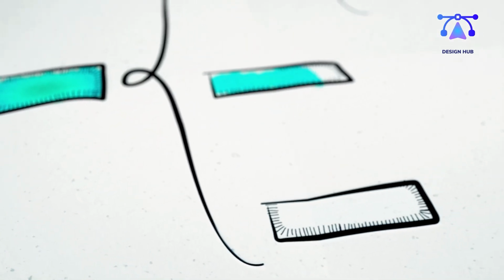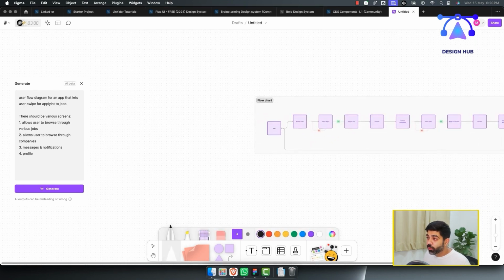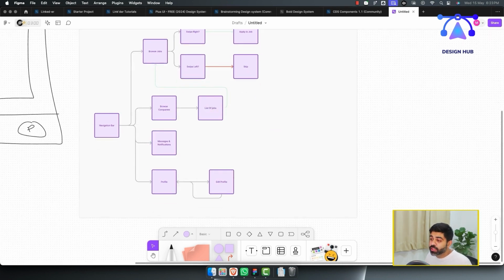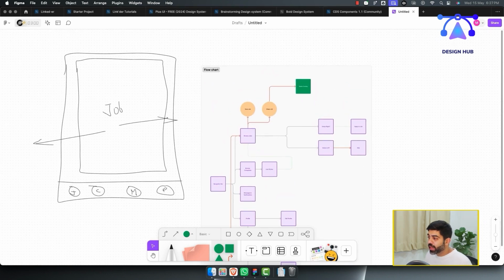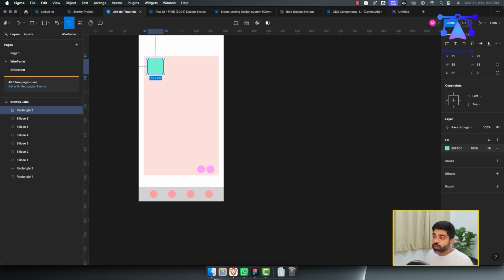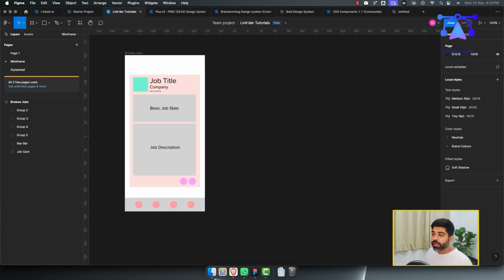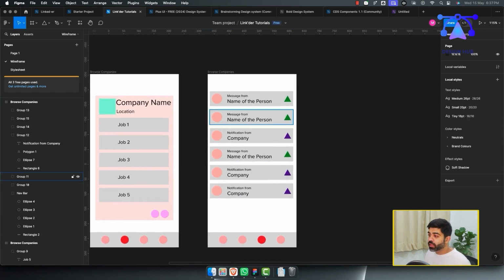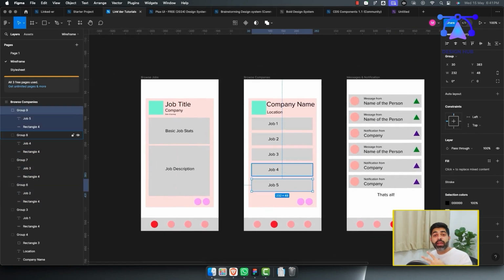Userflow & Wireframing in Figma EP 8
Unlock the secrets to efficient digital product design with our latest YouTube Short, "Userflow & Wireframing in Figma." This concise yet insightful video is tailored for both aspiring and experienced designers looking to refine their skills in creating intuitive user flows and effective wireframes within Figma, a leading tool in UI/UX design. We dive deep into the importance of structuring user journeys and how wireframing serves as the blueprint for your design project, setting the foundation for a user-centric digital experience. By focusing on practical tips and best practices, our tutorial empowers you to streamline your design process, fostering creativity and precision from the initial concept to the final product. Whether you're tackling a new app, website, or any digital interface, this video equips you with the techniques to visualize and plan your projects efficiently, ensuring that your end-users are always at the heart of your design strategy.